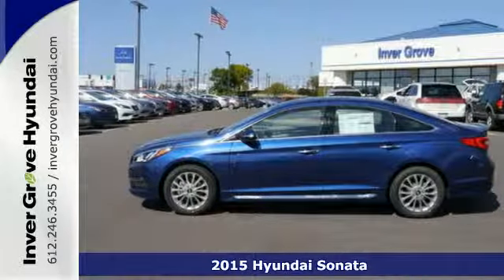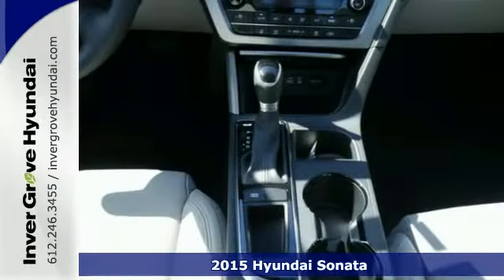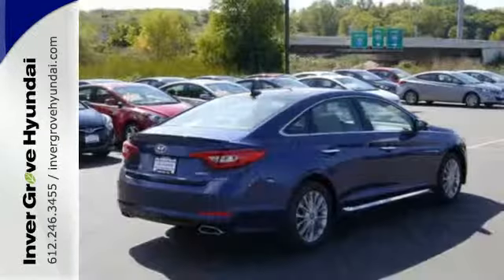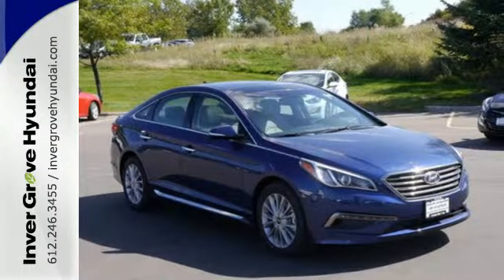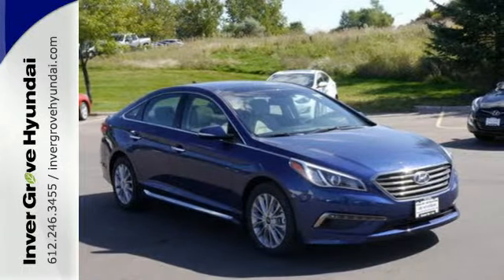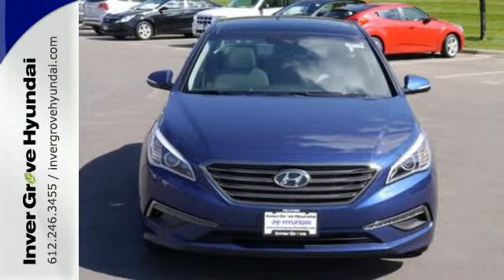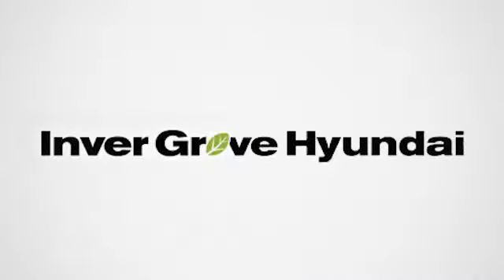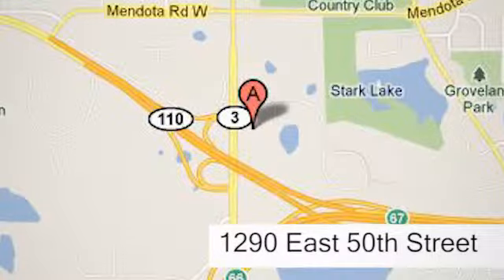2015 Hyundai Sonata Minneapolis MN St Paul, MN #50110 - SOLD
Year: 2015
Make: Hyundai
Model: Sonata
Trim: 4dr Sdn 2.4L Limited
Engine: 2.4 L 4 Cyl. Cyl.
Color: Lakeside Blue
Interior: Gray
Stock #: 50110
VIN: 5NPE34AF4FH041119
Discount includes 500.00 value owner and 500.00 bonus cash (must finance through Hyundai.) See dealer for details

Address:
1290 E 50th Street